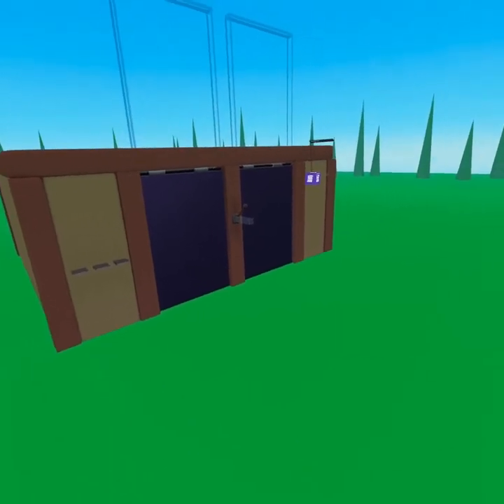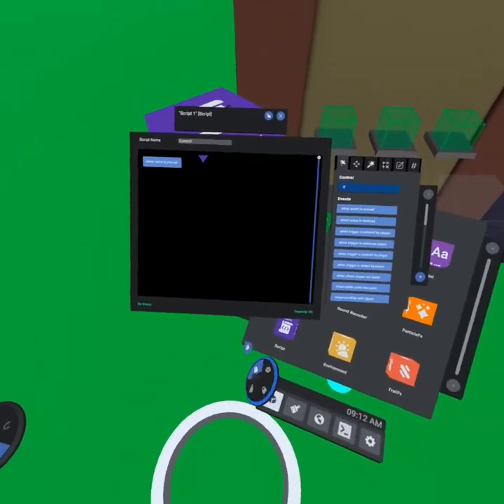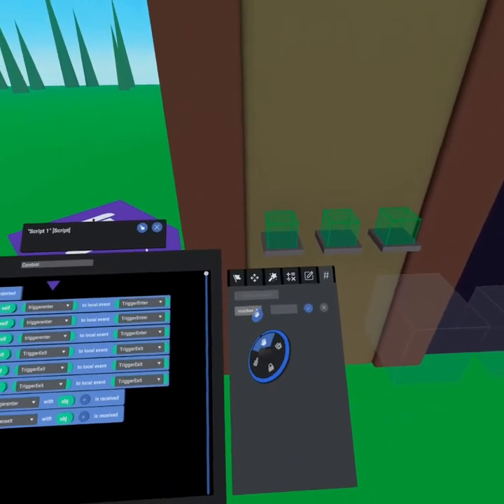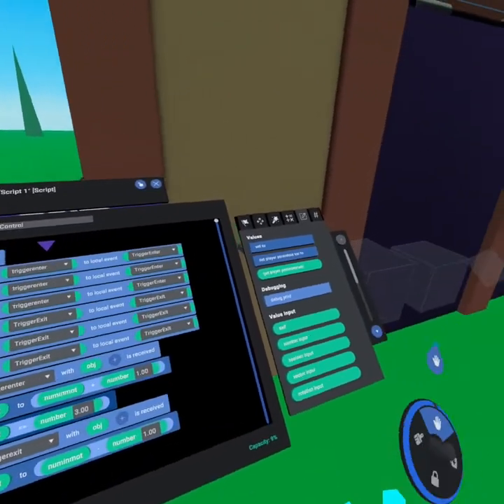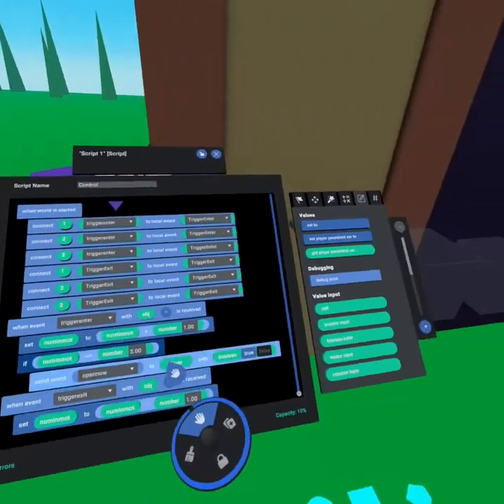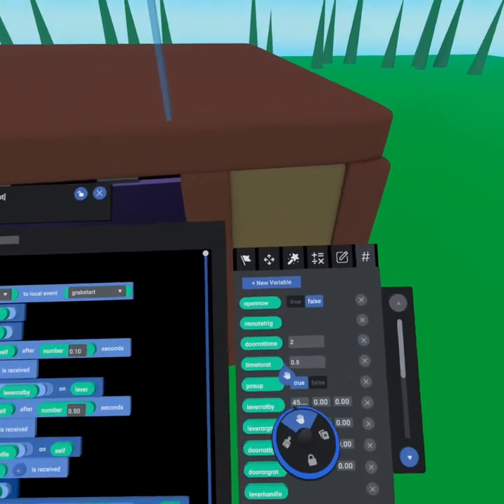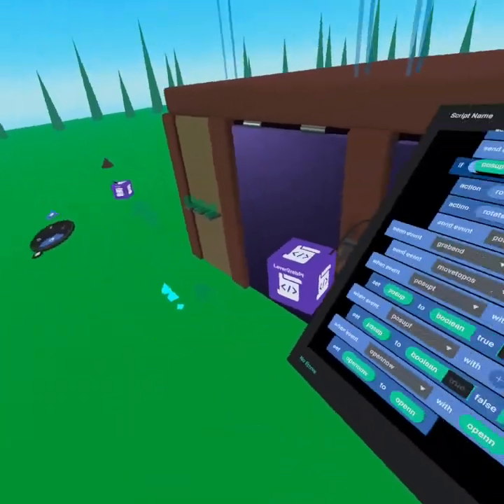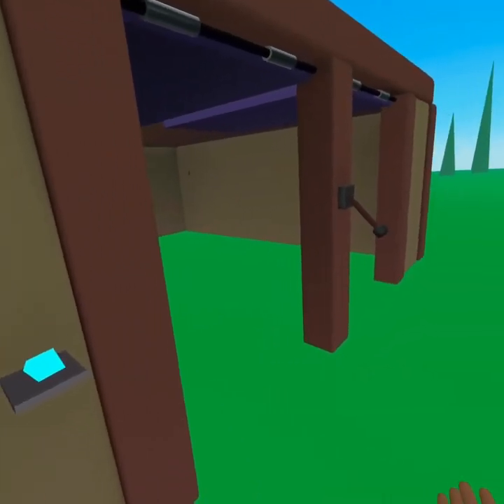Facebook Horizon: Object Combination Lock Tutorial